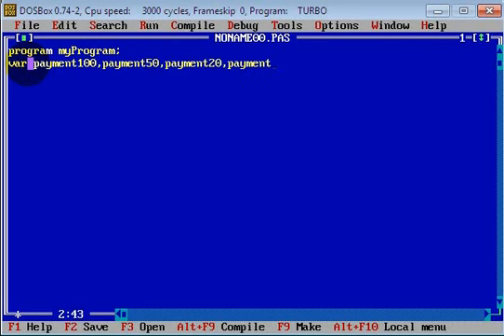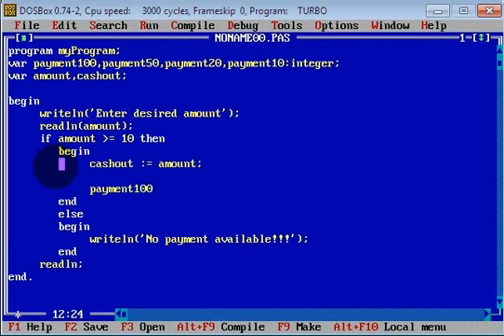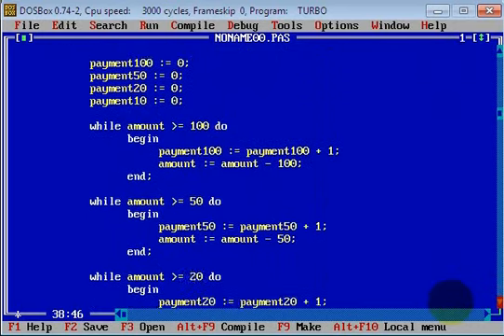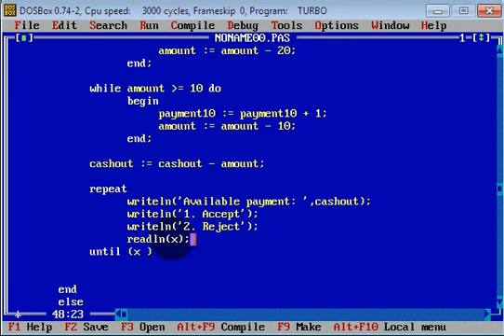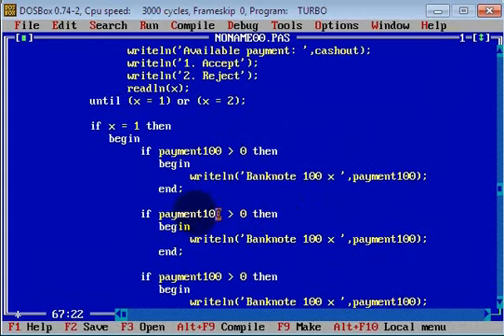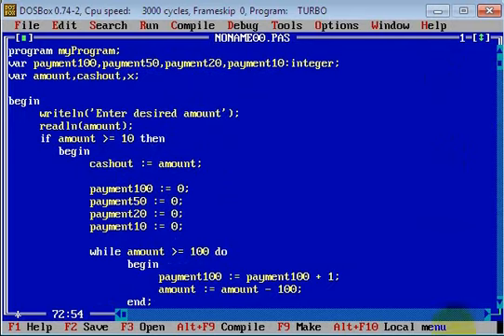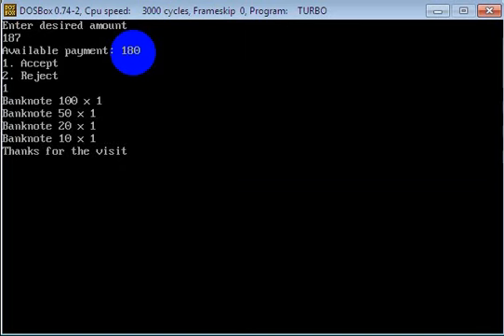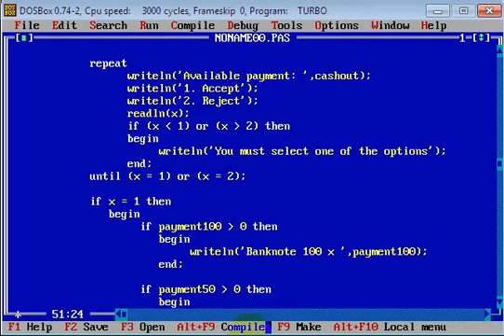Turbo Pascal Programming #28 Cash Machine App 2